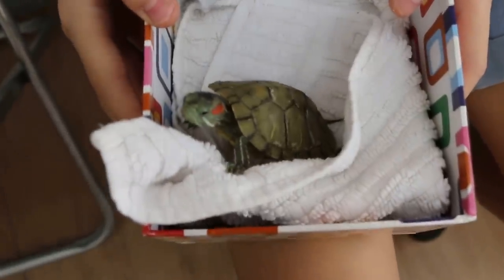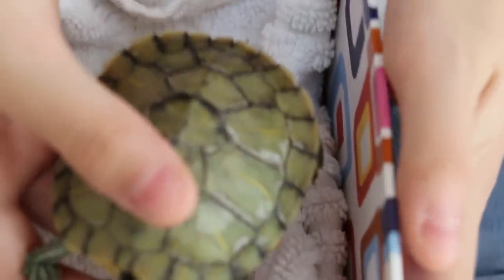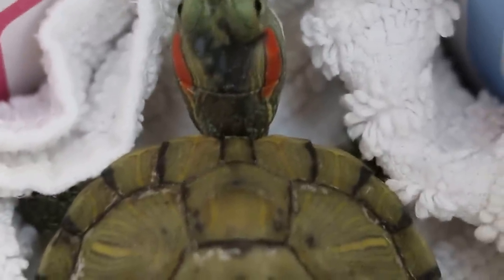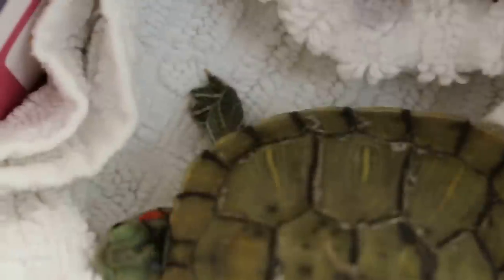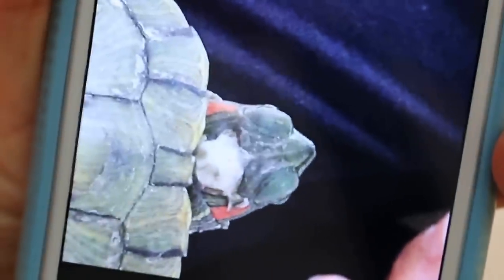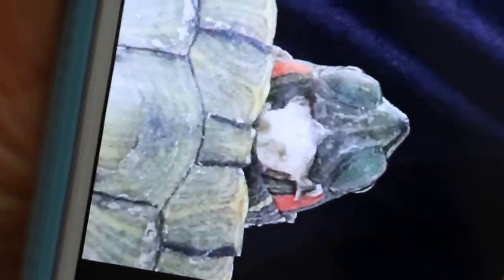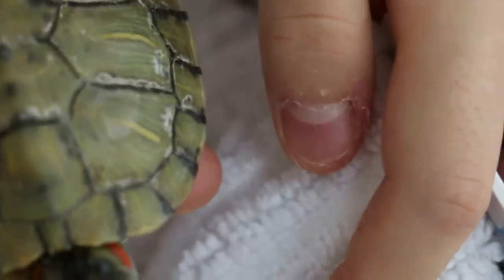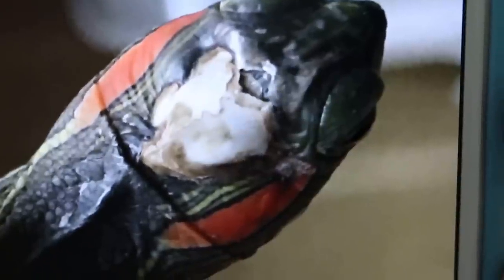A red-eared slider had white plaques above the neck and black shell spots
A snow-white plaque appeared above the neck though originally the skin wa dark brown. The mother had  documented the lesions visually.

 An unusual occurrence of white plaque or crust.  The white plaque looked like a calcium deposited layer. The white plaque was present even before the anti-bacterial and anti-fungal cream was applied.